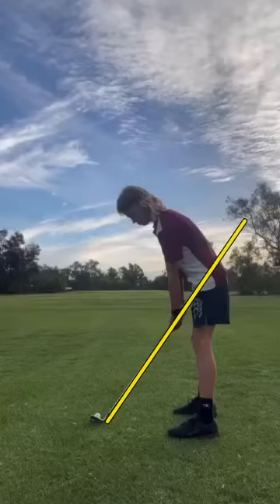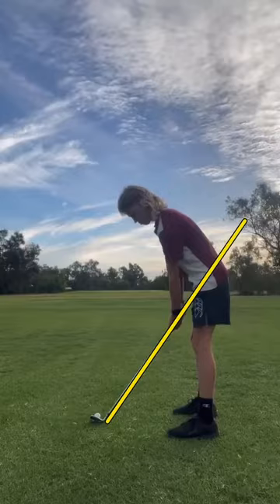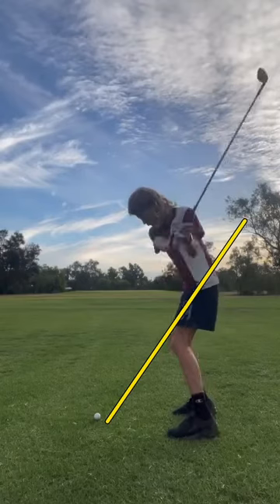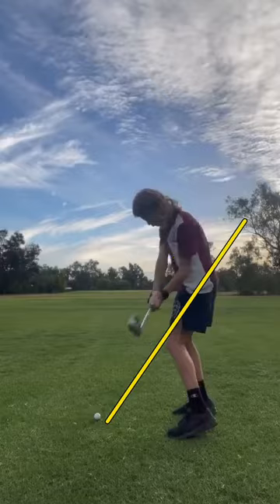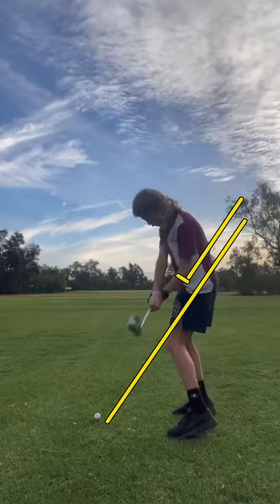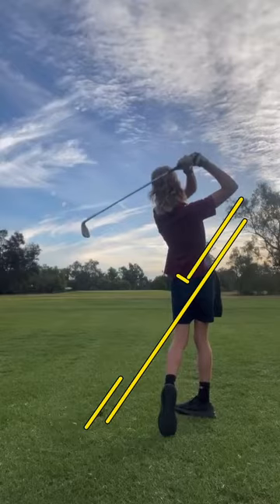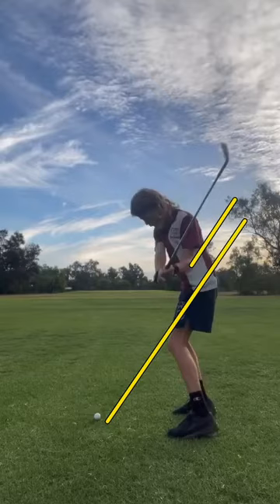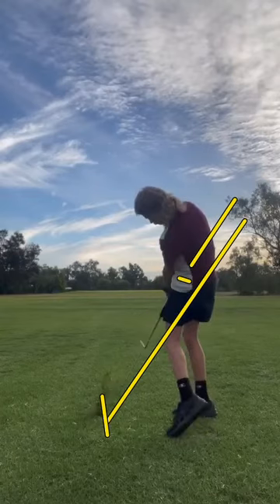Golf Swing Check for Ciaran.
I’ve been doing golf swing checks on TikTok for a while now and thought it would be a good time to bring them over to YouTube.